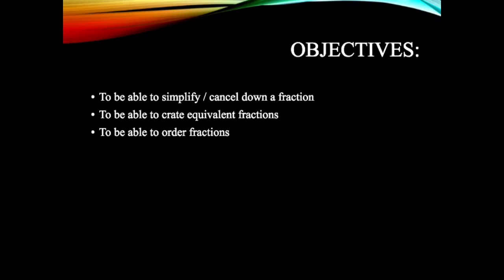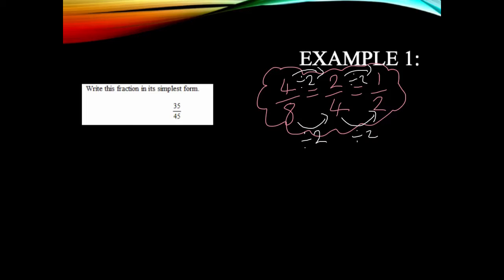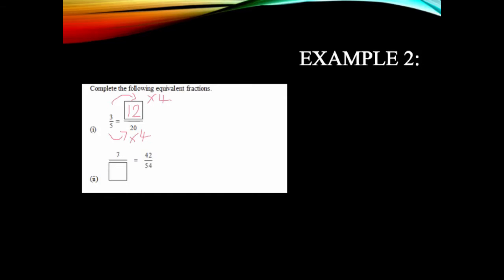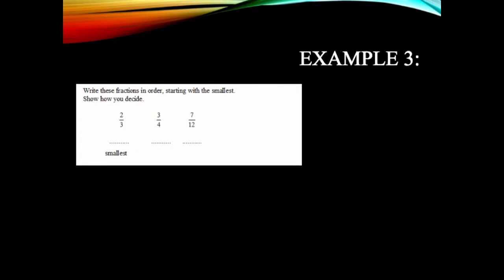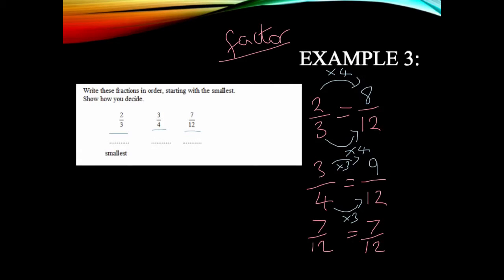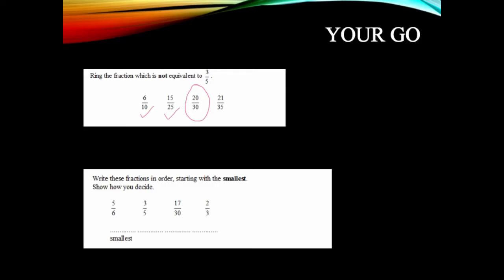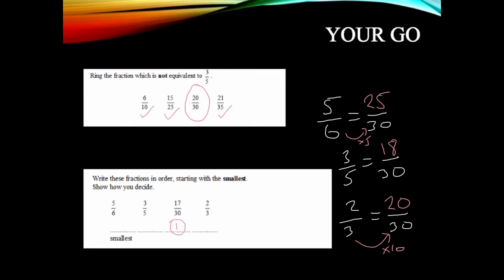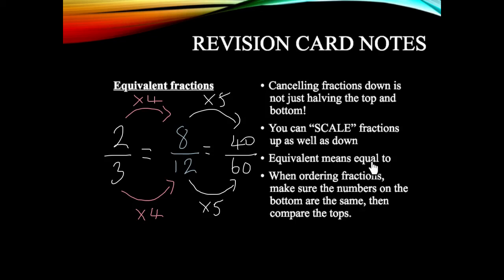Equivalent fractions and ordering fractions. A foundation GCSE topic.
How to order fractions by making them equivalent.  This lesson is ideal for foundation students and earlier.